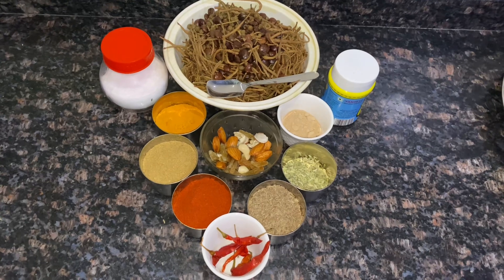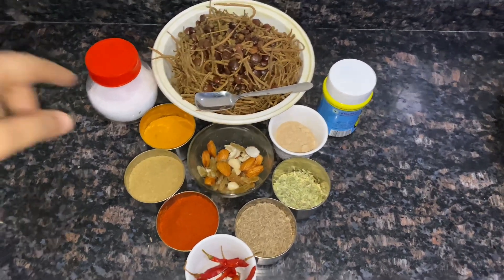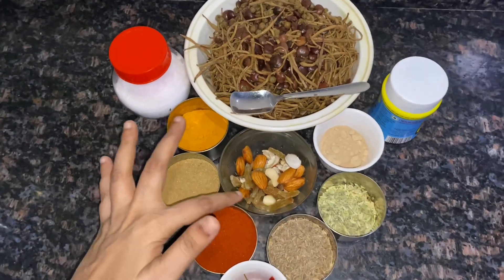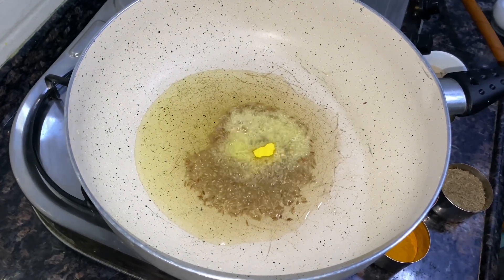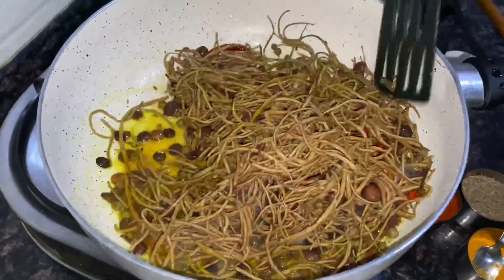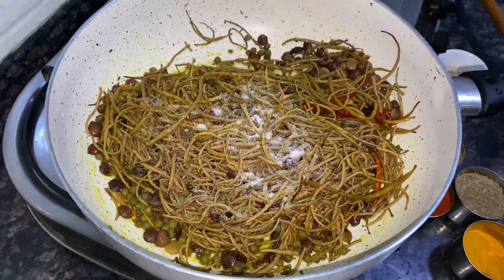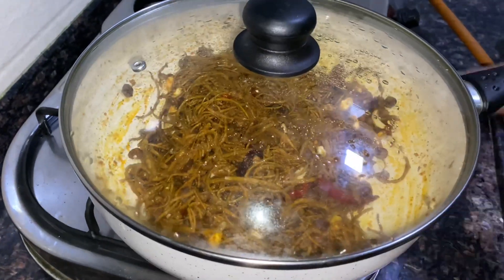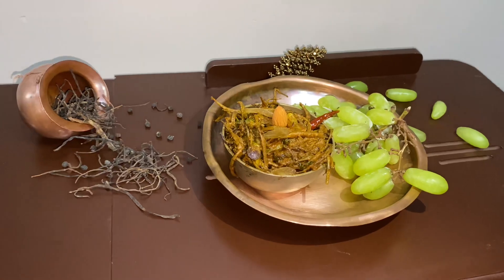Ker Sangri sabji recipe | ker kumat sangri recipe | Rajasthani Delicacy | Traditional Indian Dish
**Ker Sangri Recipe | Rajasthani Delicacy | Traditional Indian Dish**

In this video, we are bringing you a unique and flavorful recipe straight from Rajasthan – **Ker Sangri**. This traditional Rajasthani dish is made with ker berries and sangri beans, both of which are native to the desert region. This combination of tangy, spicy, and aromatic flavors is a perfect vegetarian treat that pairs beautifully with roti or rice.

We’ll show you how to cook these desert ingredients to perfection, using spices like cumin, coriander, and dried red chilies, along with a touch of mustard oil for that authentic taste. Whether you're a fan of Rajasthani cuisine or looking to try something new, Ker Sangri is sure to impress your taste buds.

**Time to cook:** 30-40 minutes

- Ker berries / Capparis
- Sangri beans / Prosopis cineraria
- Kumat, Kumta or Acacia nilotica
- Cooking oil
- Spices (cumin, coriander, red chili, etc.)
Jeera/Cumin seeds
Lal mirch/Red chili powder
Dhaniya/Coriander powder
Hing/Asafoetida
Namak/Salt
Amchur/Dry mango powder
Dry Red chili (4-5)
Saunf/Funnel seeds

Enjoy the flavors of Rajasthan in your kitchen today!